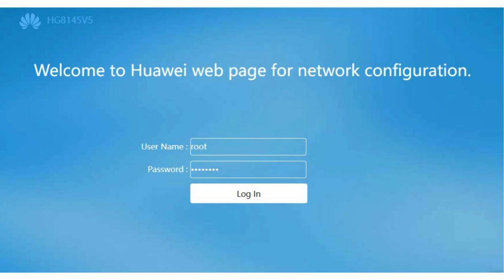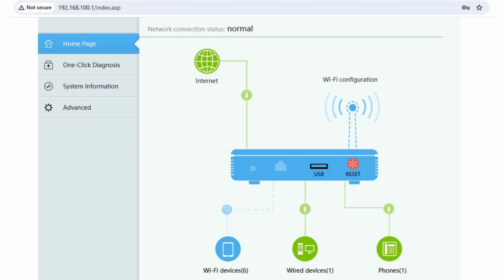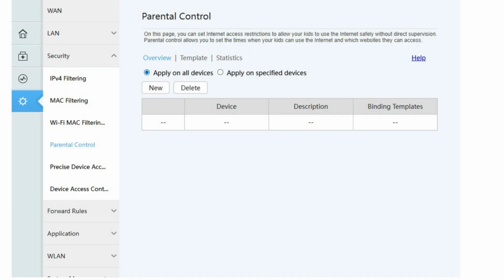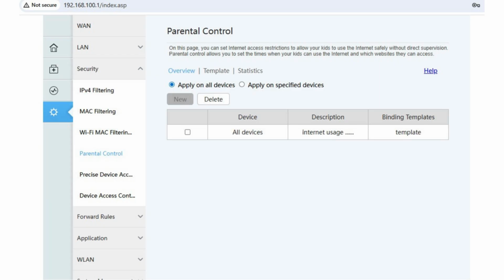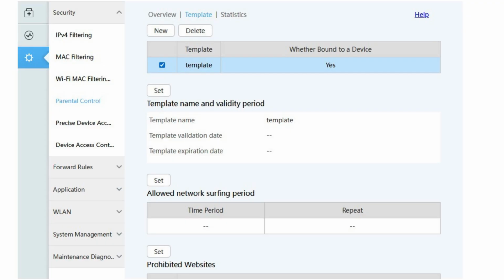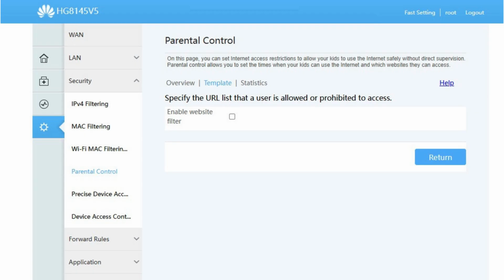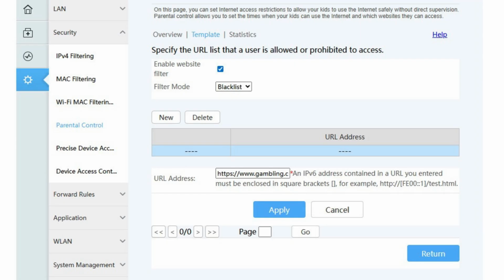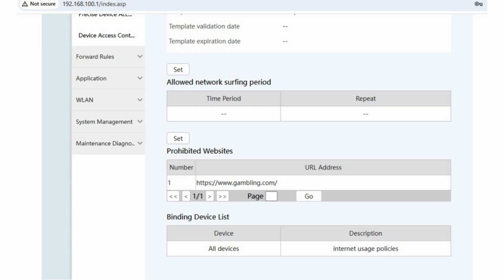Day 4 as an IT Guy: The Technical Implementation (router/firewall restrictions)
Now that we’ve handled the people side of things, it’s time to get technical.

In this episode, we walk through how an IT professional actually enforces internet usage policies using a router and basic firewall controls. Whether you're working with a TP-Link device, a Huawei router, or something more advanced, the principles remain the same.

You’ll learn:

How to access your router’s admin panel
Where to find control settings (Parental Controls / Firewall / Access Control)
How to block non-work-related websites
How to apply time-based restrictions (e.g., allow access during break hours)
The difference between simple controls and advanced filtering

This is a practical, beginner-friendly walkthrough designed to help you understand not just what to click, but why it works.

Remember: every router may look different, but the logic behind them is always the same—control the flow of traffic.

In the next episode, we’ll move beyond a single router and start building a more structured office network using tools like switches and proper device organization.